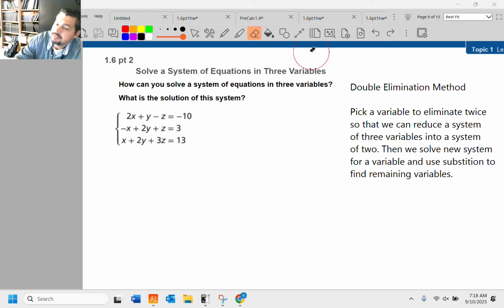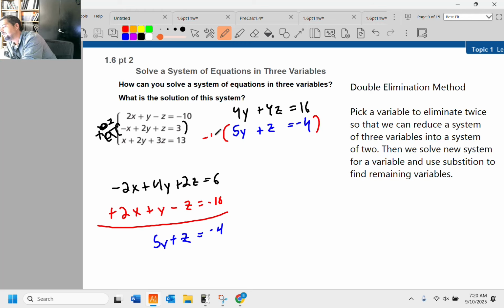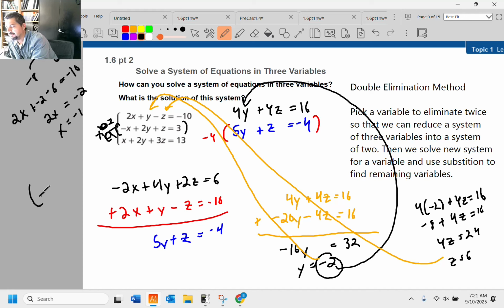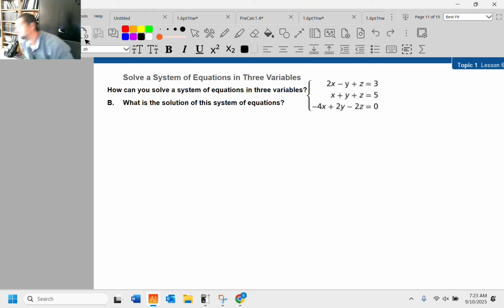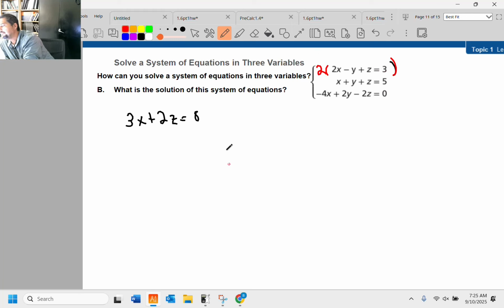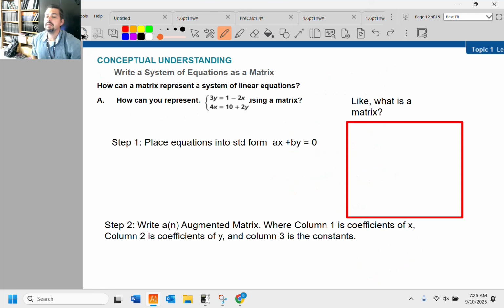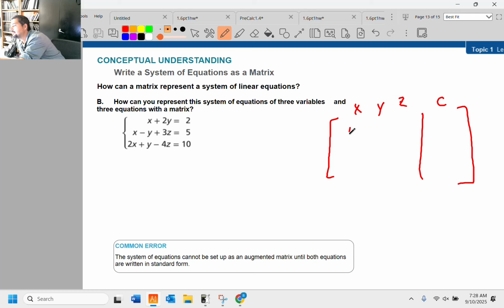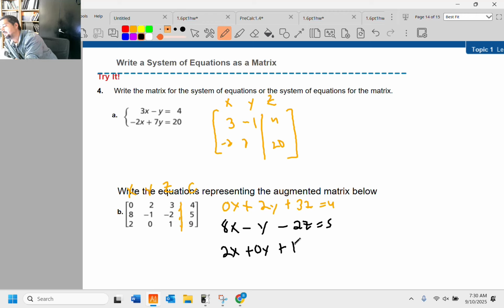Envision Algebra 2 1.6Pt2 Equations in 3 Variables and Intro to Matrices(Lecture)